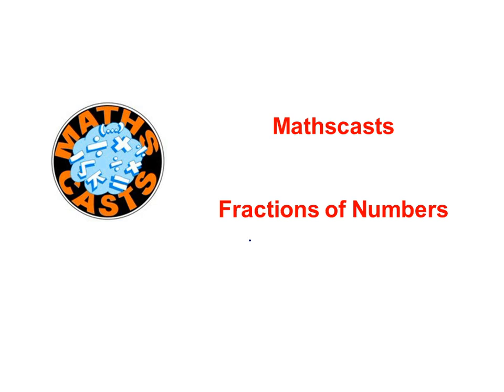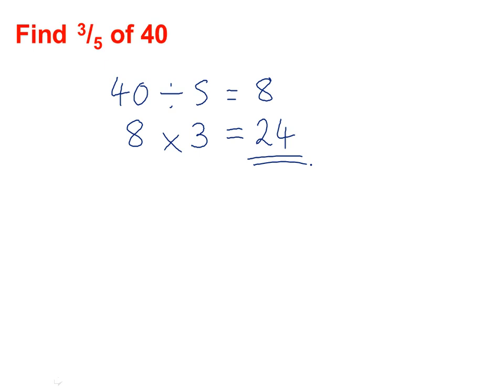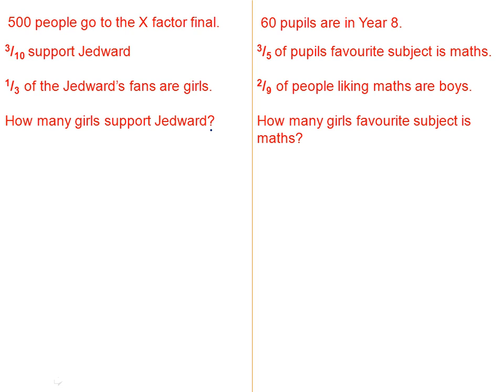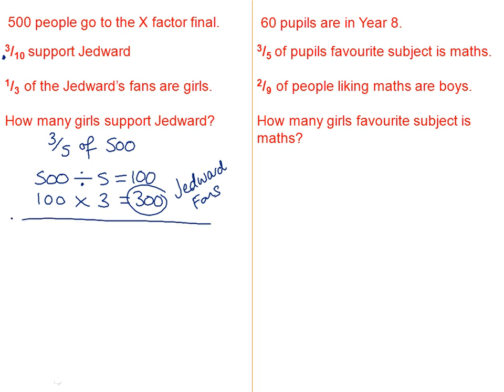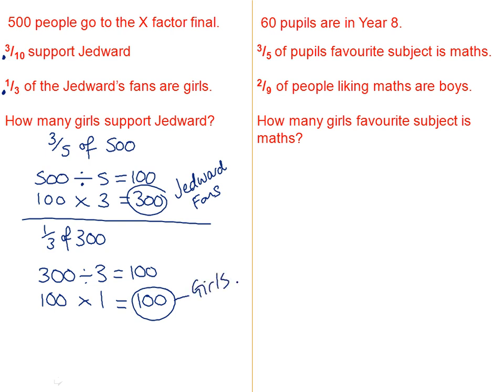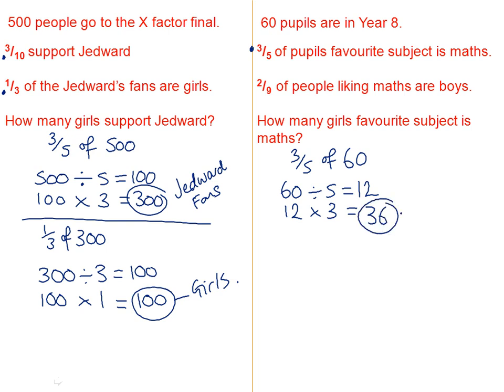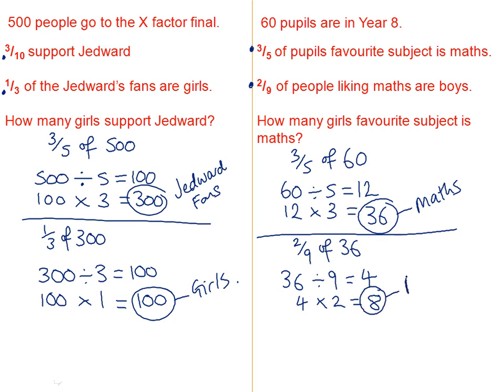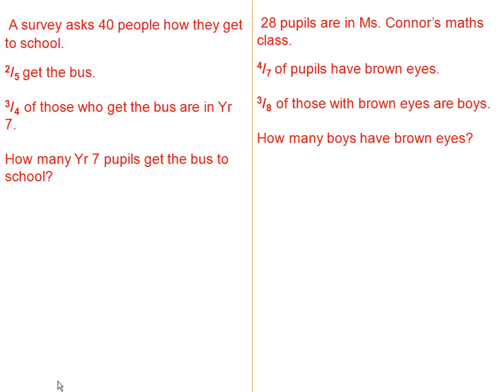Fractions of numbers mathscast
This video shows you how to find fractions of numbers and how to use it with exam questions.  It then ends with some practice questions.